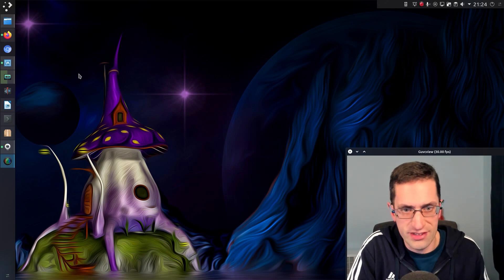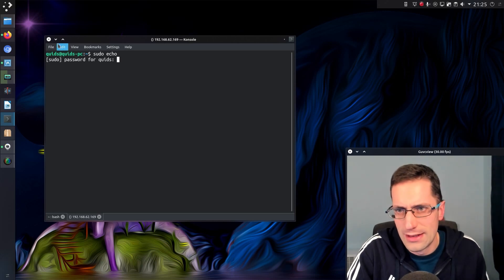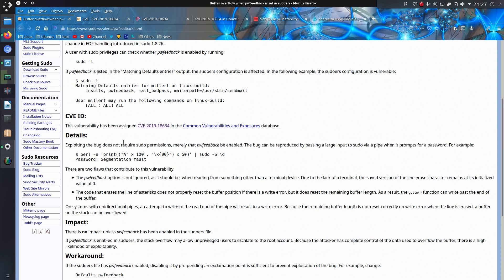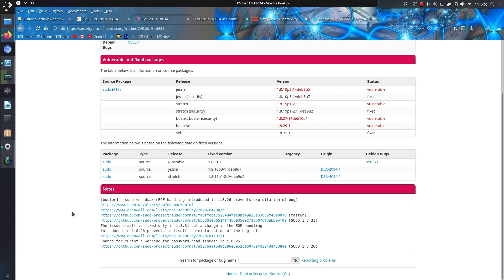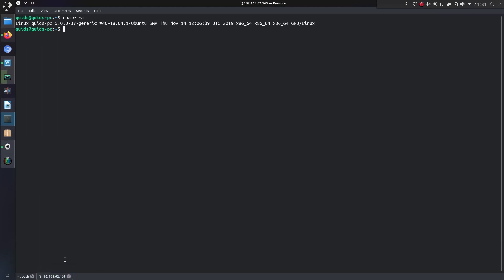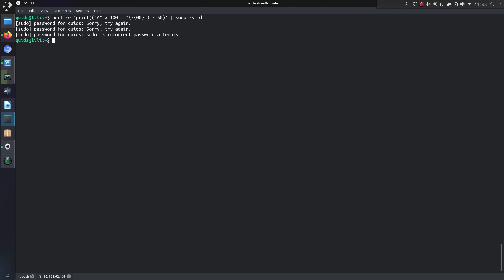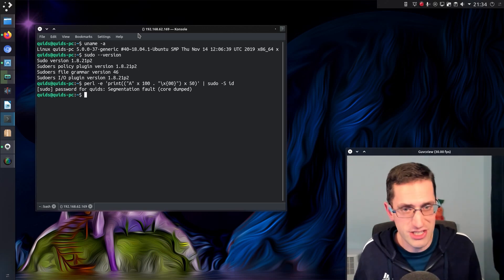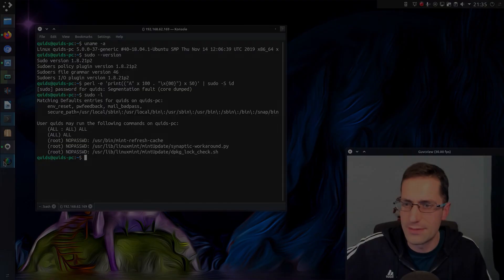PWFeedback Buffer Overflow Vulnerability in Sudo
Looking at Buffer overflow in sudo when pwfeedback is set in sudoers (CVE-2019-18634).
pwfeedback provides a visual response when a key is pressed during a sudo password, unfortunately there is a stack-based buffer overflow which can be triggered when an overly long input is typed into stdin.